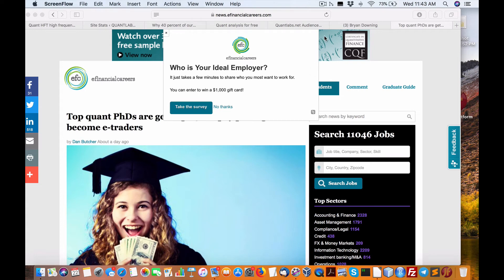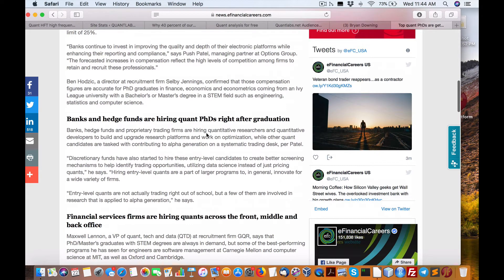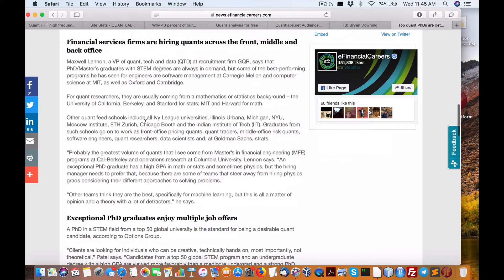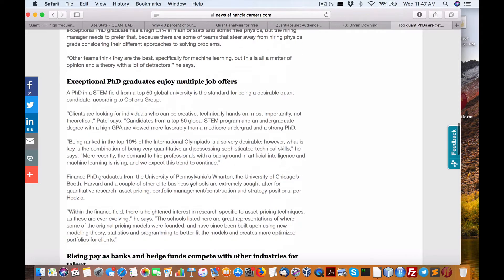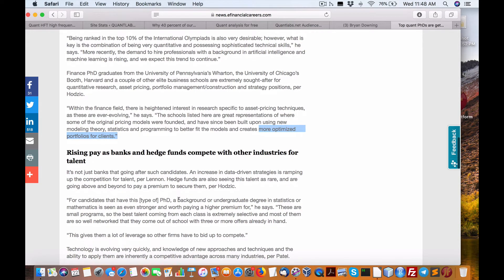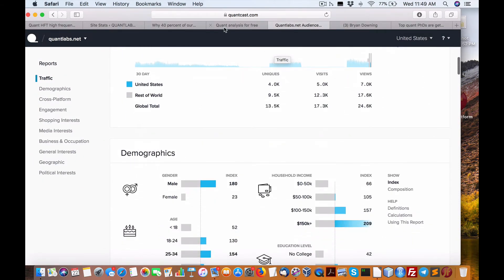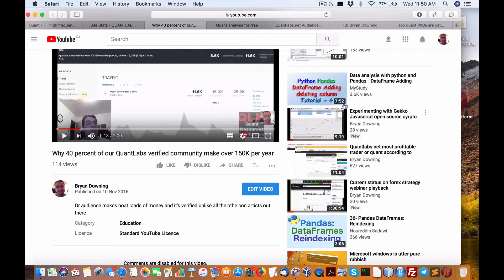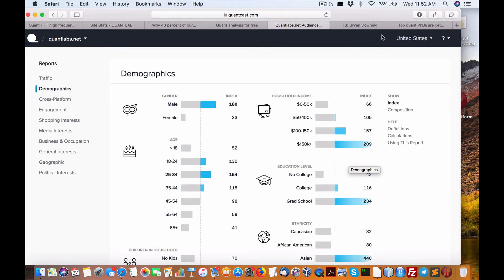Top PHD quant research grads make over 400k first day on job